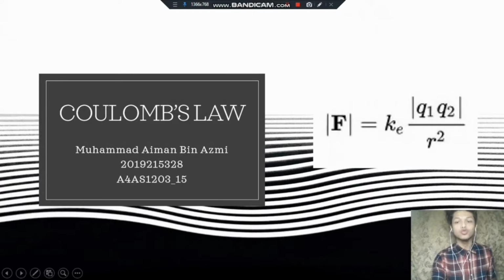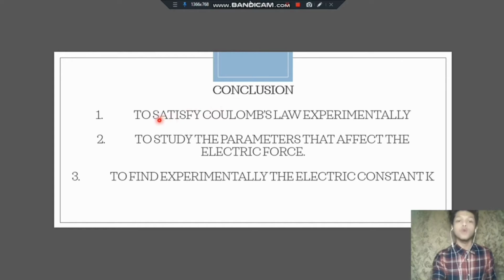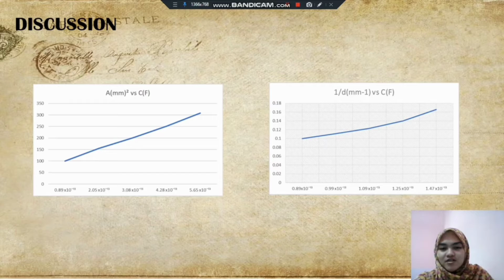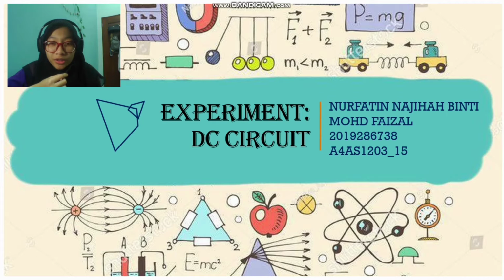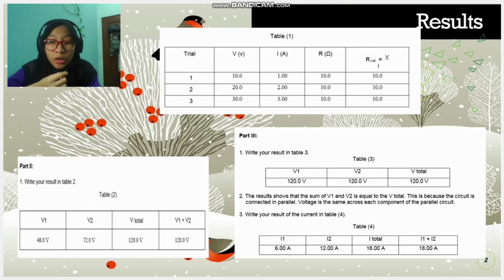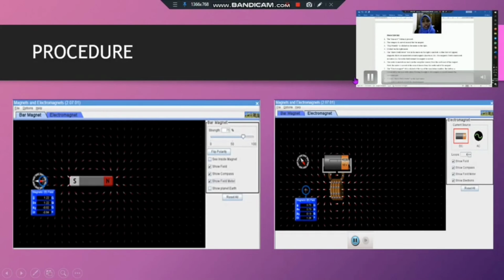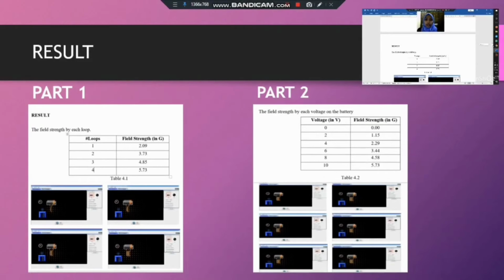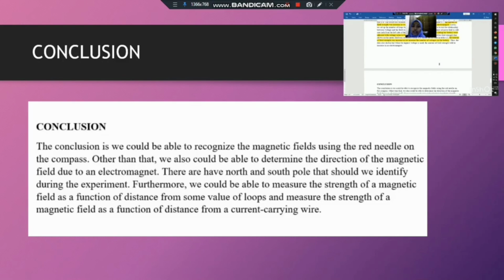January 23, 2021